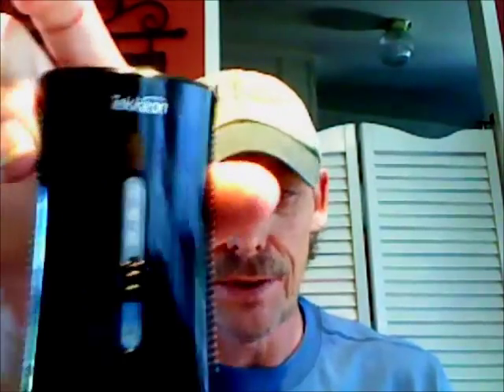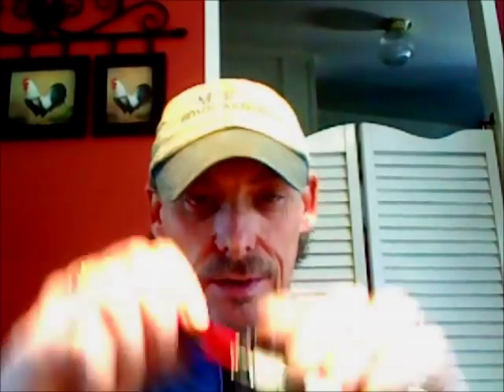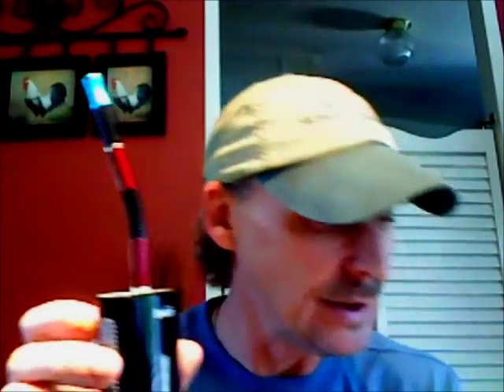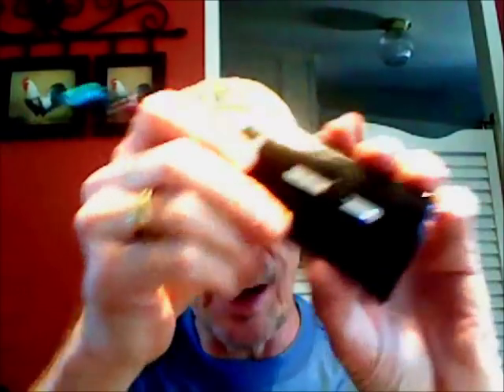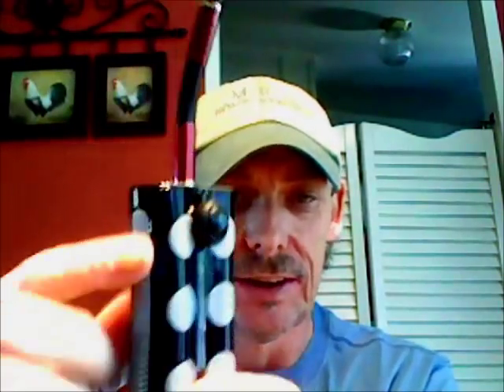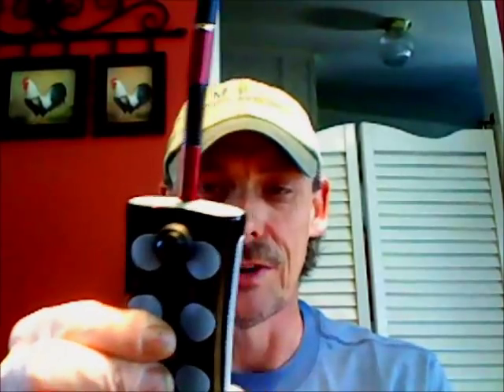Tekkmod w/Gooseneck-Universal mod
TekkMod you can charge your phone and vape at same time and attach the gooseneck you get perfect vaping! NOTE: Just seen where ElectronicStix.com not posting the TekkMod!!